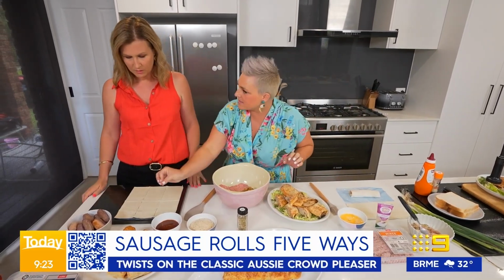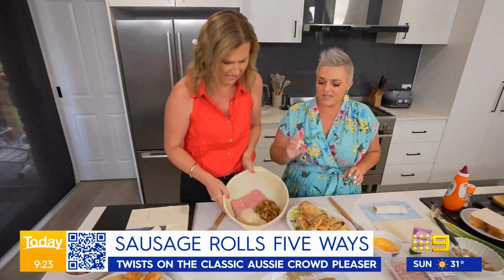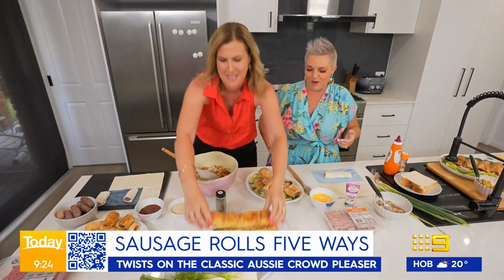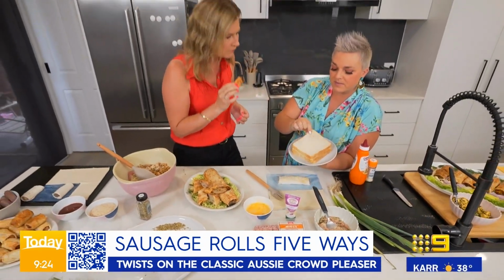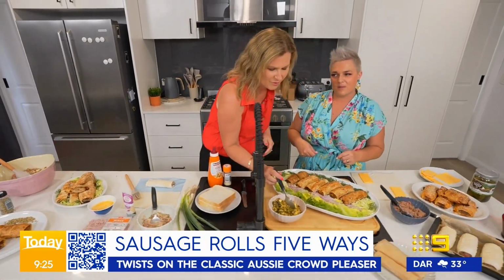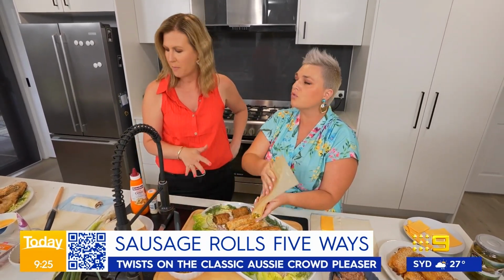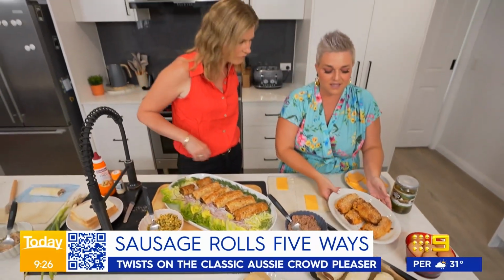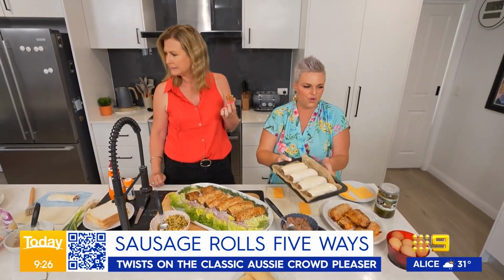Jane De Graaff shares her delicious sausage roll recipes | Today Show Australia